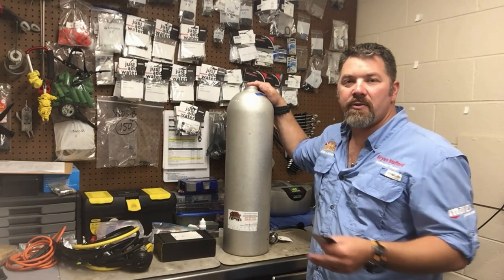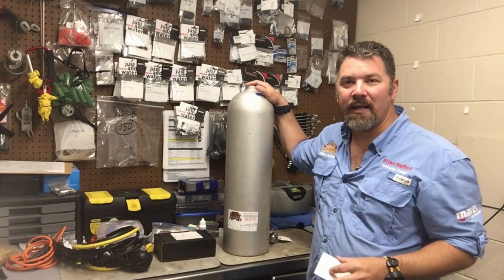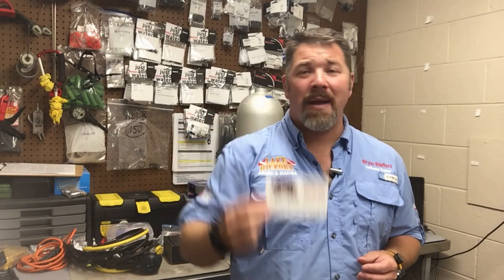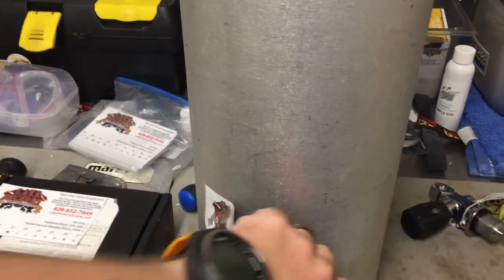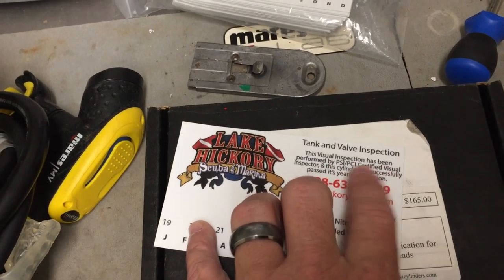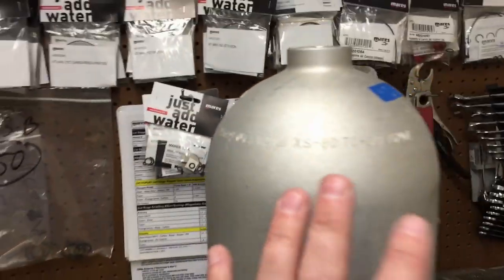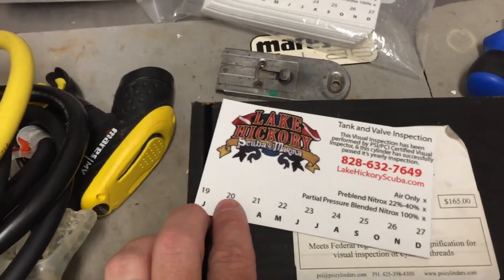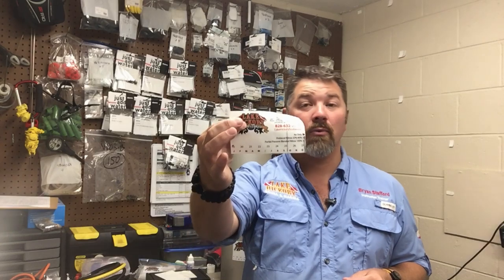The Visual Inspection Sticker (What Does It Tell Us?)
When a cylinder passes its yearly visual inspection, the inspector will put a new visual sticker on it, stating that it has been visually inspected and can be filled with the appropriate gas. Some visual inspection stickers are generic, and some are custom produced. In this video, Instructor Trainer Bryan Stafford shows us his company's custom printed visual inspection stickers, and explains what each component of it represents.